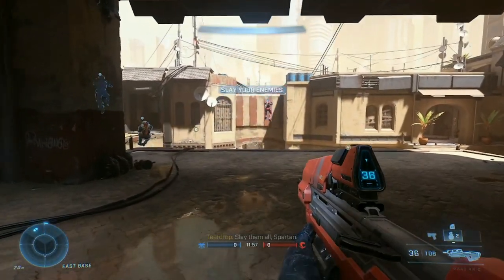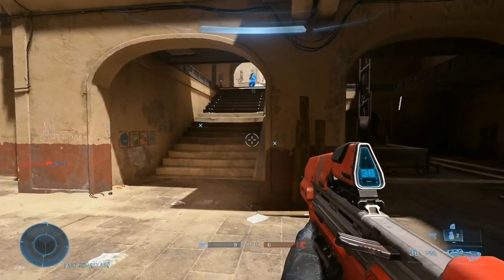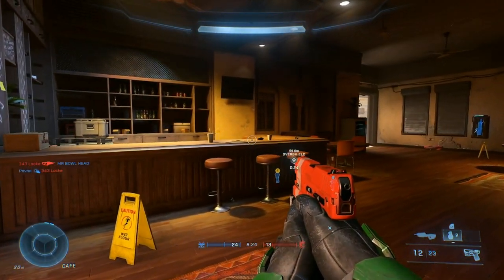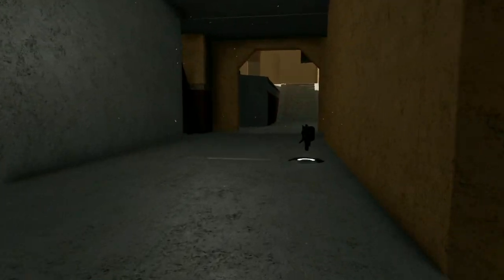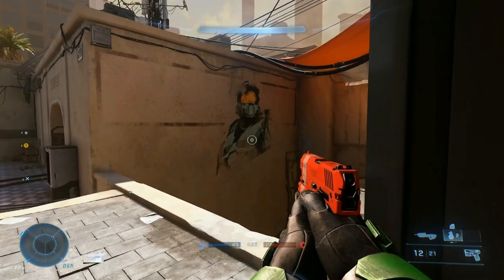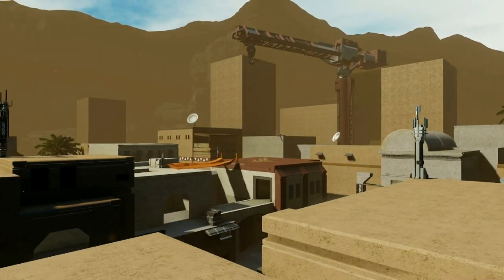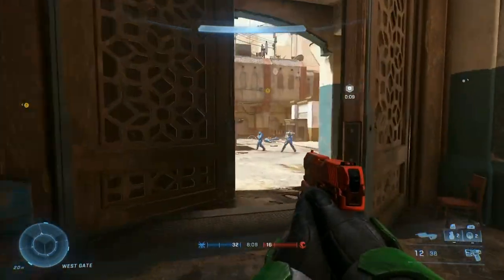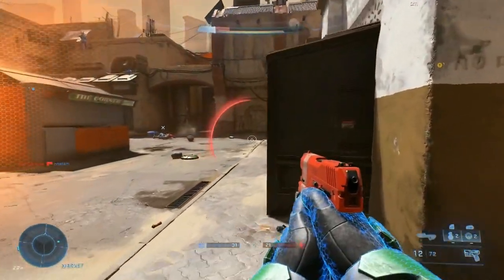How Accurate was My Halo 5 Bazaar Remake?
How accurate was my remake of Bazaar in Halo 5? The Halo Infinite flight was an incredible experience and it allowed me to look at every detail this town in Mombasa had to offer. There were many things that are true to the original; however there are areas which I forged entirely differently as all I had to work with was 20 seconds of footage haha. I'll be adding changes to this map to make this remake more accurate.

[New server where I'll post updates and interact with users]